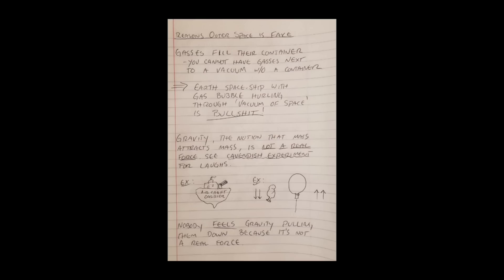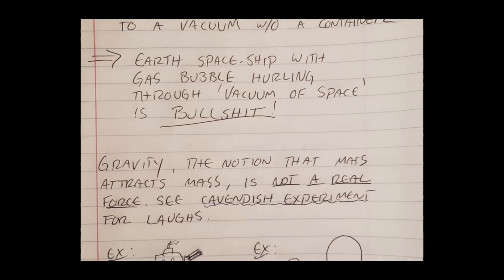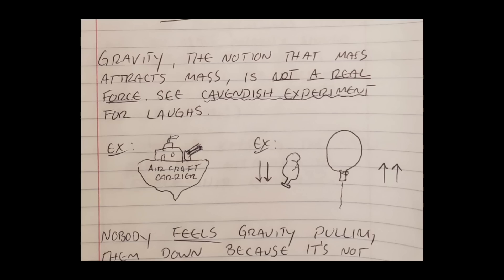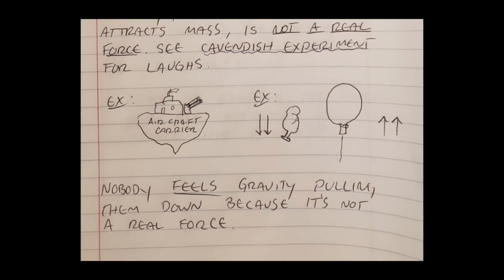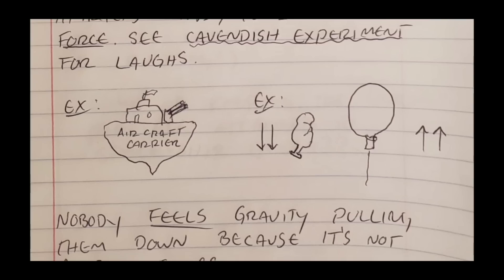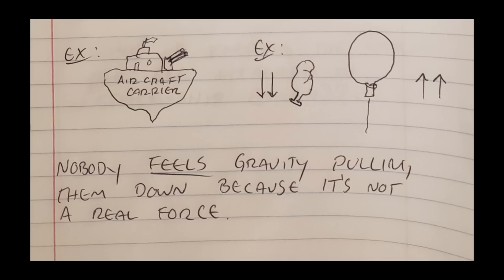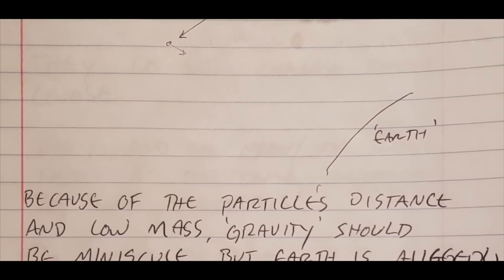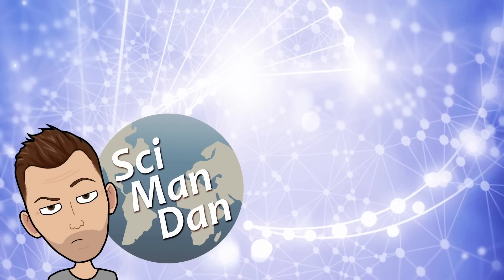A Space Denier & His Loneliest Particle!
Hello everyone and welcome to another episode of Tinfoil Tuesday where we are going back to visit Hans Wormhat. He apparently has some reasons for us that shows Space to be fake!

Come on the Hans, surprise us all!!

See you all tomorrow for the 250k special!